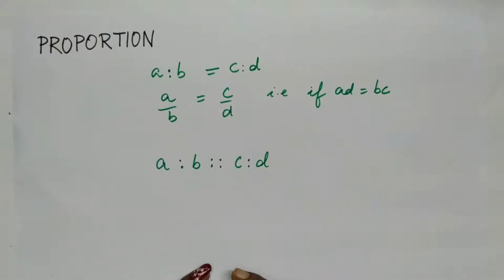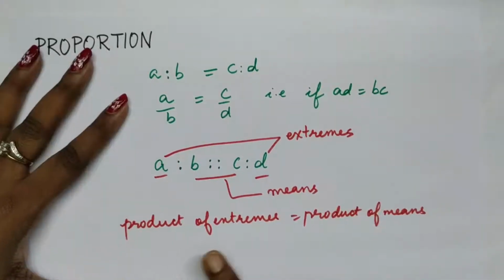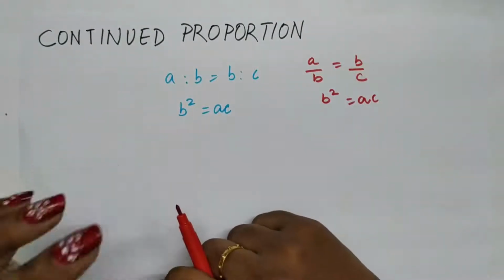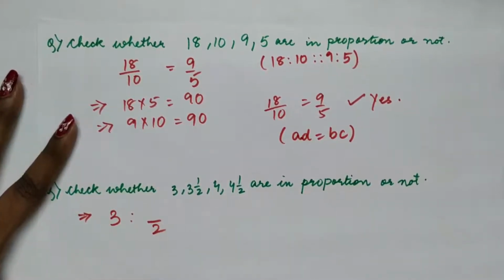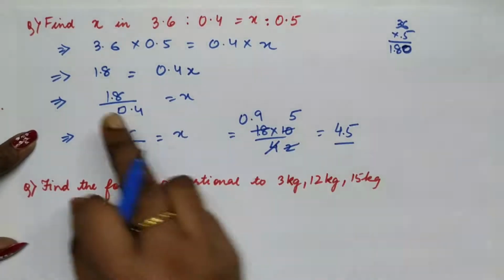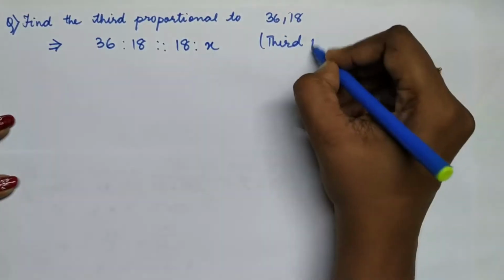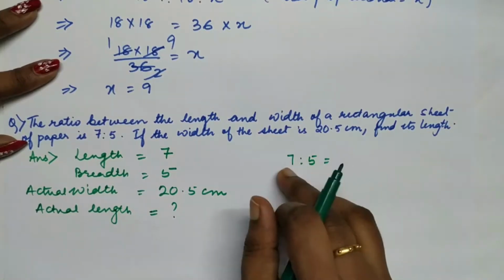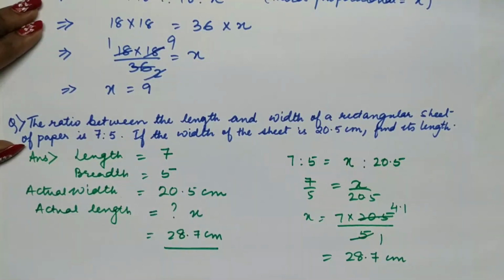Ratio and proportion | Part-2 | Mathematics | Class -7 |2020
Learn about how to solve proportion related questions.